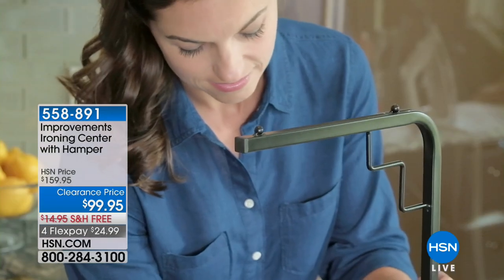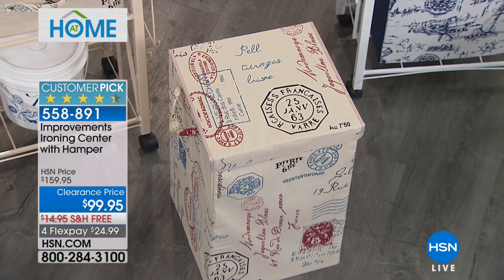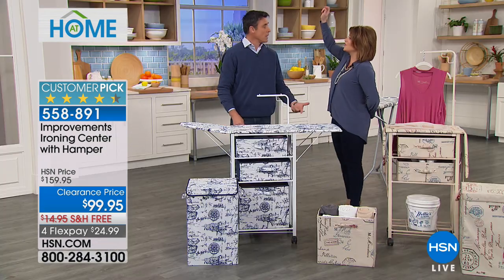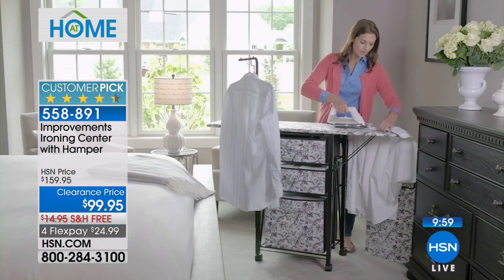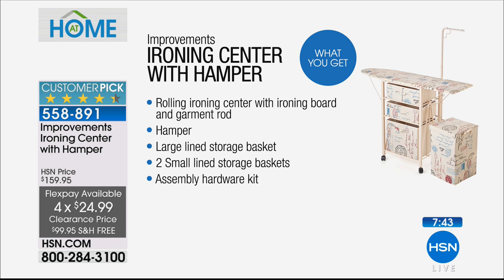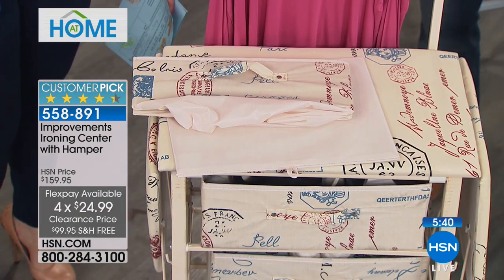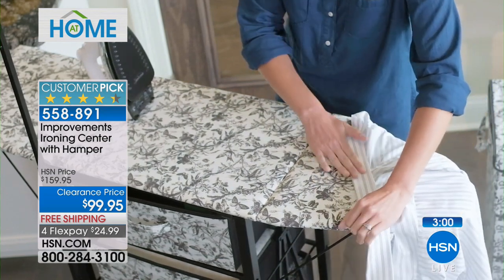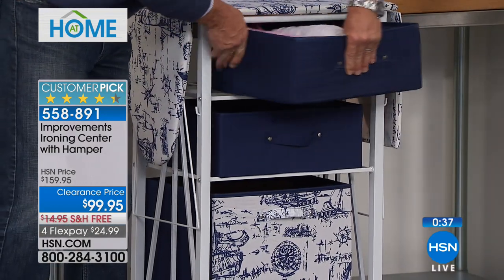Improvements Ironing Center with Hamper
Tired of lugging out that clunky ironing board every time you need to press a shirt? Not a problem. With this compact, wheeled ironing center, you'll...